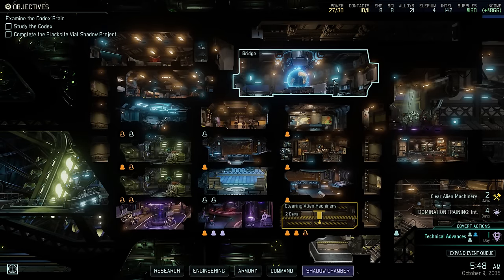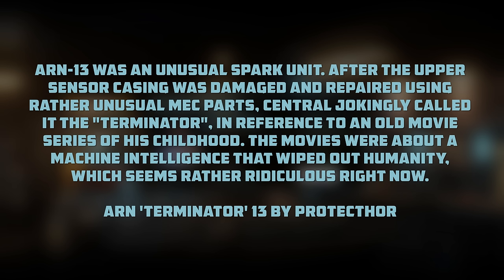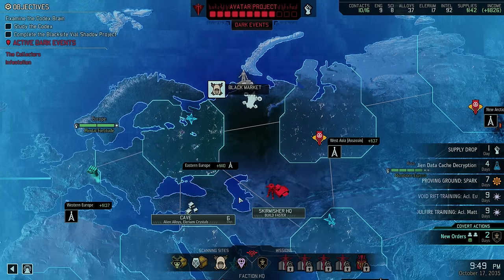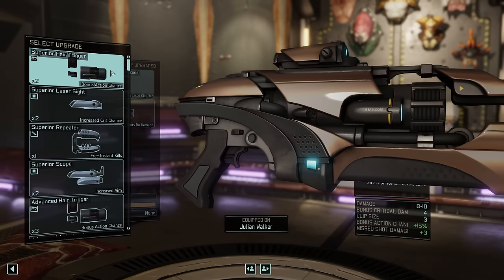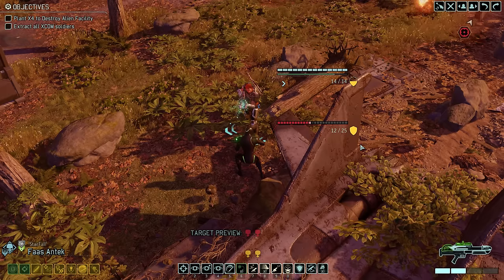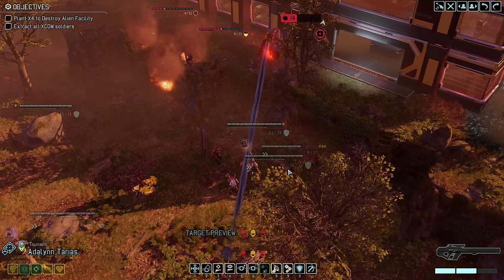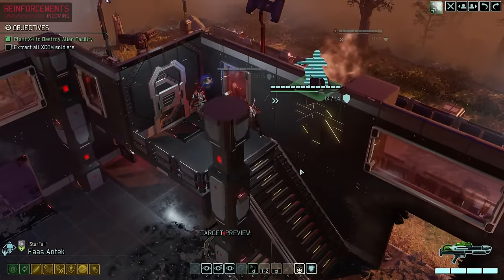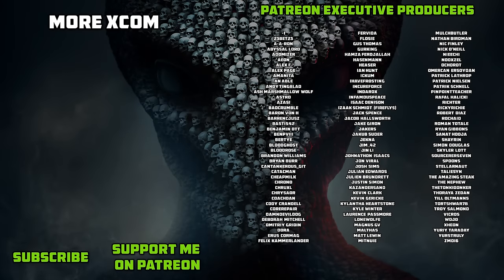We've Got Hunter Weapons! - XCOM 2 War of the Chosen Walkthrough Ep. 41 [Legend Ironman]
We continue our XCOM 2 War of the Chosen Legend Ironman walkthrough, as we finally acquire the Hunter's weapons and take out another alien facility.

We continue our completionist walkthrough of XCOM 2 War of the Chosen in this episode on Legend difficulty with Ironman mode turned on! Fresh off of a mission that could have gone smoother, we make a lot of progress today: We clear out the Avenger's last building slot, acquire another engineer, max out our resistance contact capacity, build two SPARKs, and unlock the Hunter weapons, the Darklance and the Darkclaw. With these two guns, arguably the best sniper rifle and pistol in the game, we then set out to blow up another alien facility. During the mission, we meet our first Sectopods - but thanks to the new equipment, they are no match for us.

• Just Like Dad Used To Make
• Excalibur

Chapters:
0:00 Intro
1:50 Guerilla Ops
5:25 Fresh Faces
8:18 Hunter Weapons
11:21 End of the Month
13:26 Guerilla Ops Pt. 2
16:37 Alien Facility
18:55 Mission Start
26:02 Sectopods!
34:39 Enemy Reinforcements
38:39 Mission Aftermath
40:19 Outro